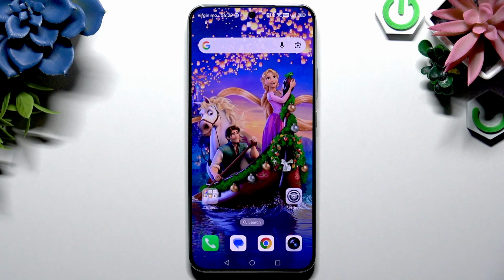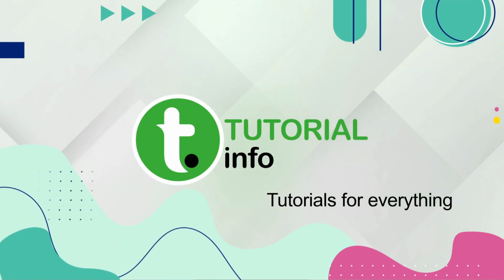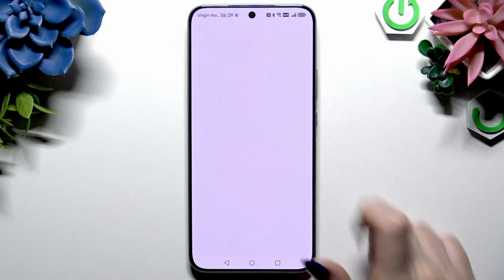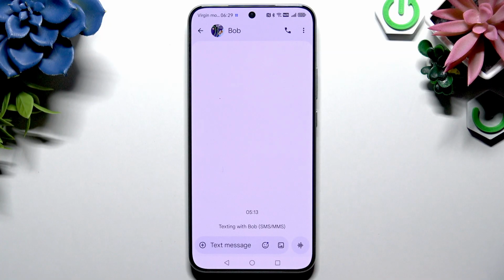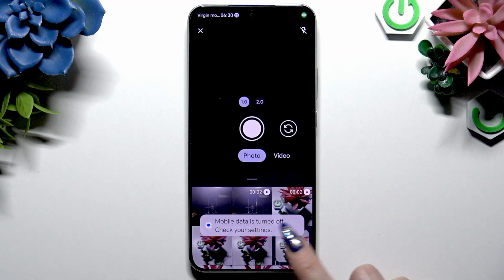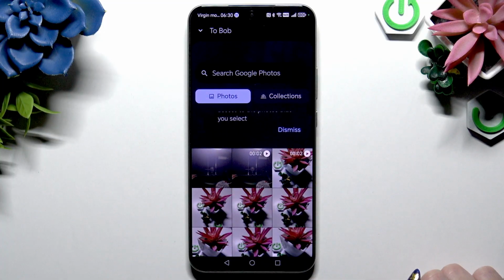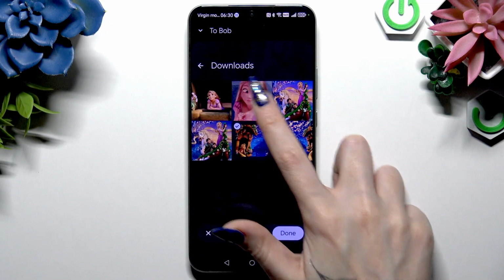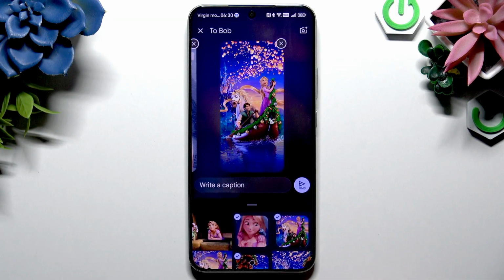HONOR Magic8 Lite - How to Add a Photo to a Text Message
In this short, clear video you will learn how to add photos to a text message on the HONOR Magic8 Lite. I show how to open the Messages app, select or create a chat, tap the photo icon, choose between Camera or Gallery, select one or multiple images, and attach them before sending. This quick guide is ideal for beginners and anyone who wants a simple, step-by-step walkthrough for attaching pictures to SMS/MMS on HONOR Magic8 Lite.

How to add a photo to text message on HONOR Magic8 Lite?
How to attach a picture to SMS on HONOR Magic8 Lite?
How to take and send a photo in Messages on HONOR Magic8 Lite?

0:00 Intro
0:09 Open Messages and select a chat
0:20 Tap the photo icon at the bottom right
0:30 Choose Camera or Gallery
0:41 Select photos to attach
1:02 Hit Done and send